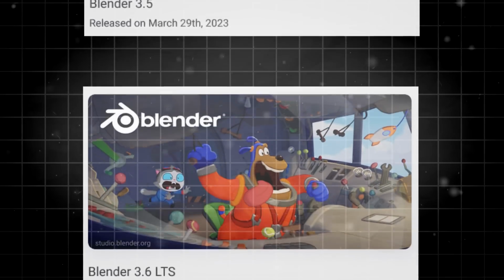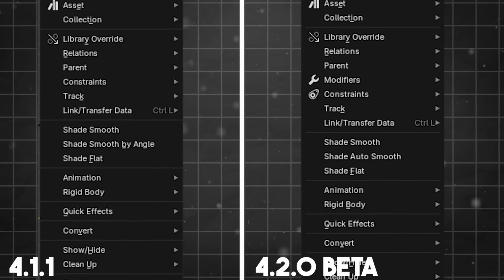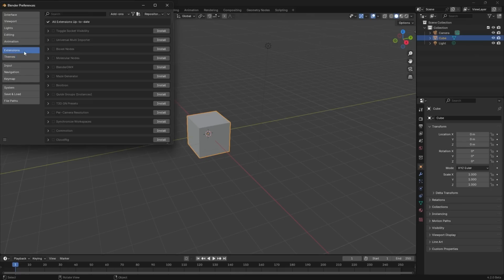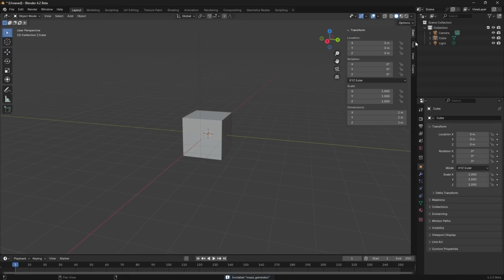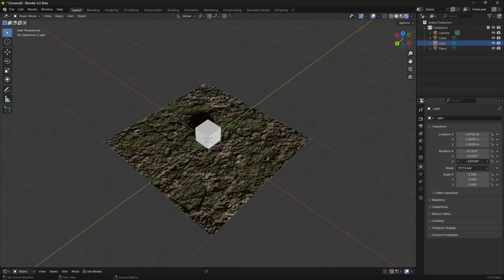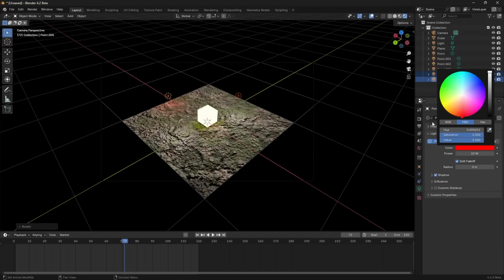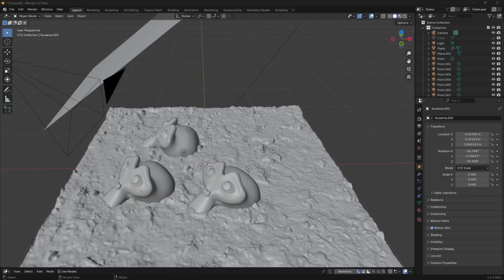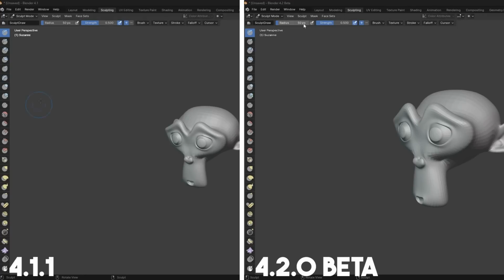Blender 4.2 Is Here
Blender, the open-source 3D software, has undergone multiple updates this last year. Now, a new beta version, Blender 4.2, has been released with multiple features that can enhance your workflow even further. What we have seen so far in the latest release of the beta version: some changes in the user interface, optimization in performance when modeling, major improvements concerning the Evee engine, and more that we will uncover in the video.

Productivity►:
Clean Panels